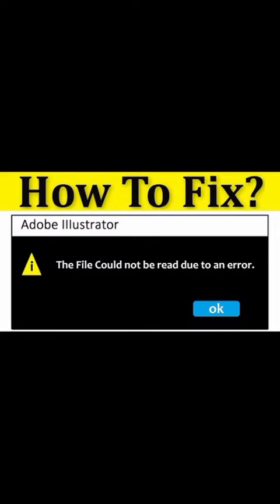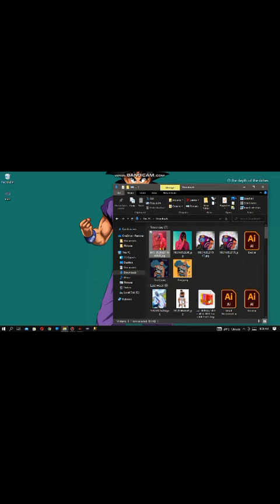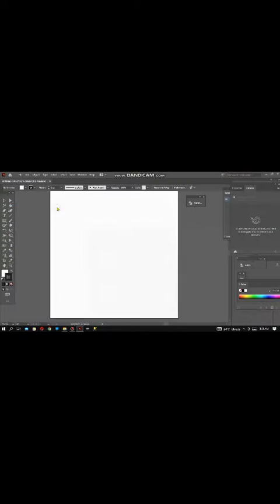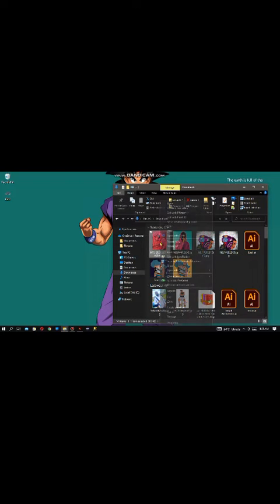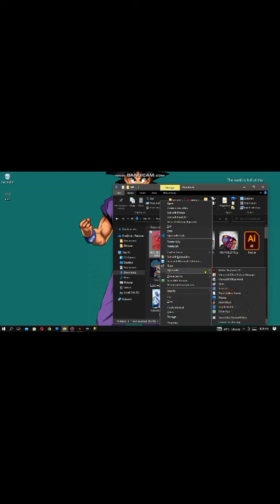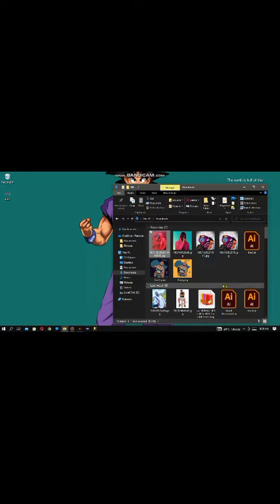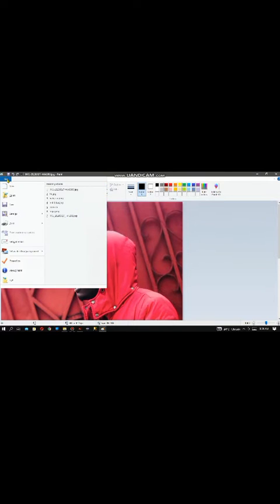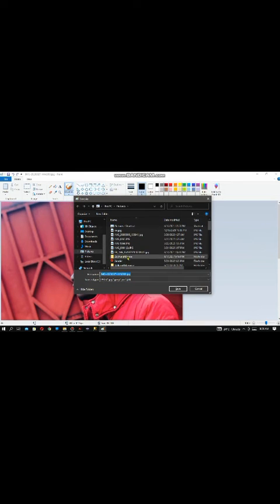how to fix photos can't load in adobe illustrator due to error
Fix Adobe Illustrator: The File Could Not Be Read Due to an Error
Save The File Using a Different Program
The good news is that most of the time, you can use a different program to open the problematic file. Try Photoshop or the image viewer that came with your OS.  If you’re running Windows 10, use Paint. If you’re on Mac, use Preview.